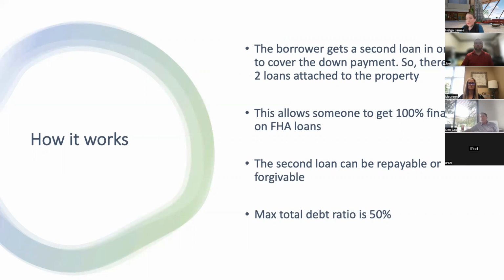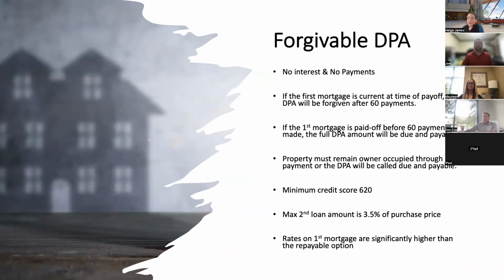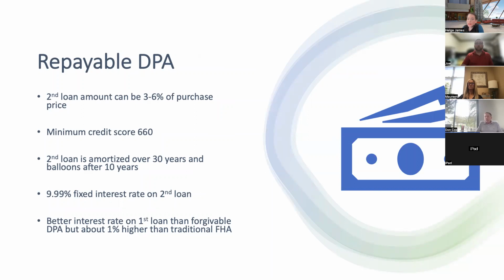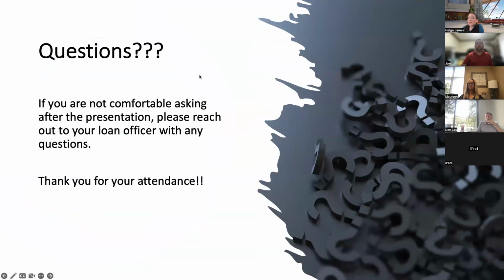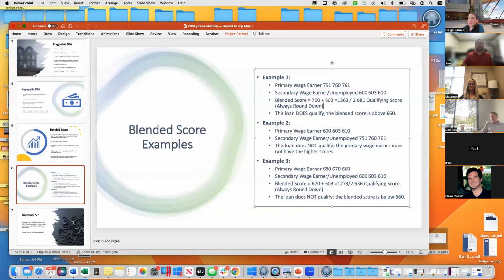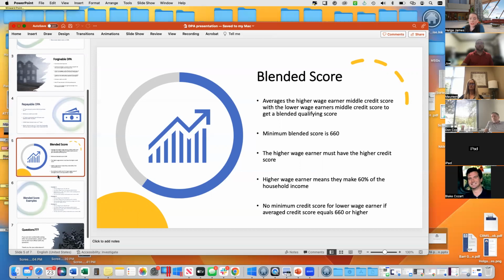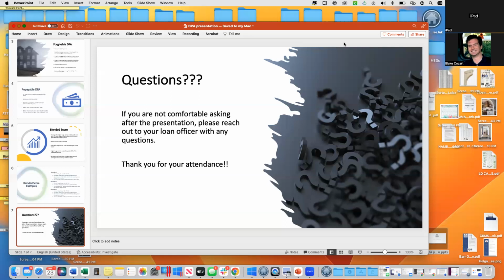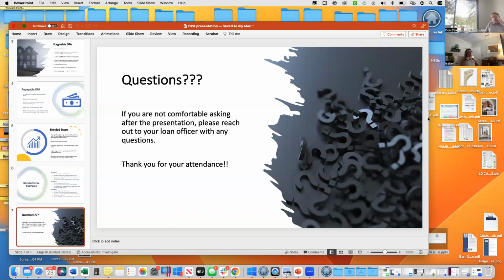FHA 100% Financing Explained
Want to know more about how FHA down payment assistant loans work?  They are not quoted rates.